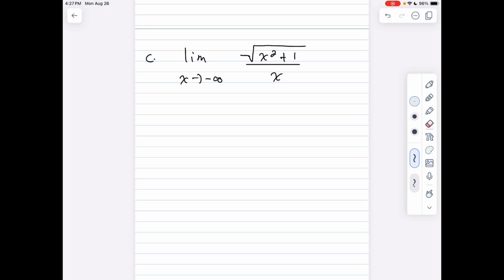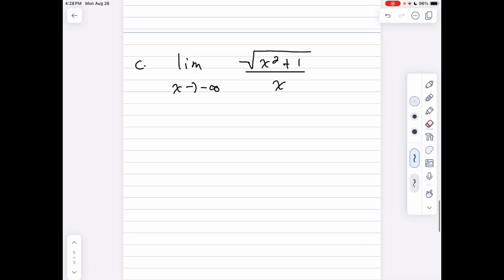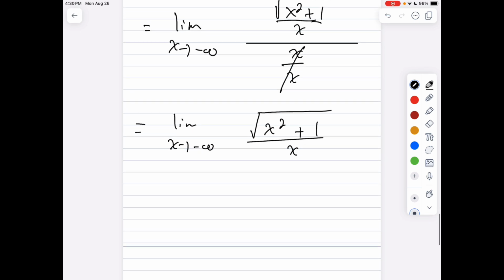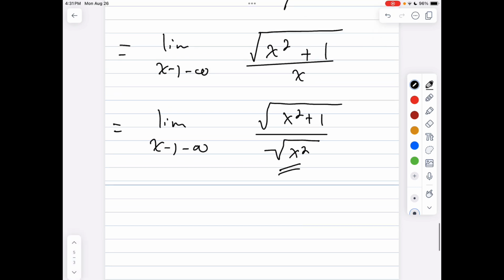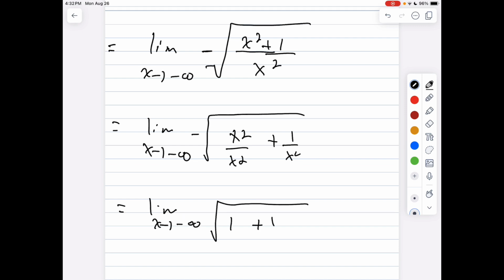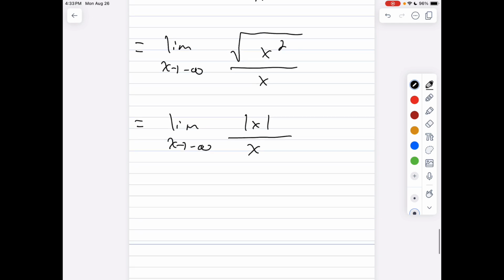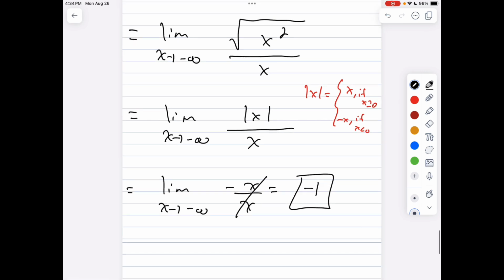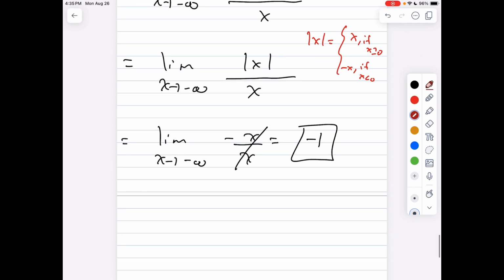Finding limits at infinity, part 2 (Calculus 1)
Second part of a series  of two part videos on finding limits at infinity.